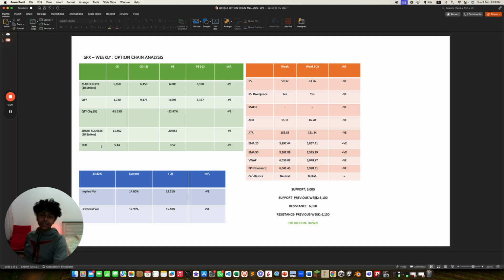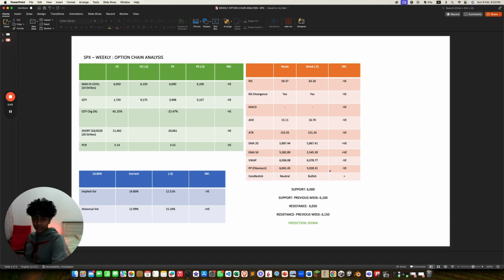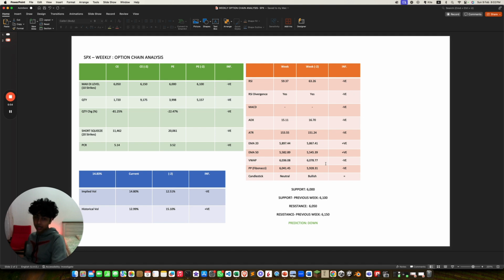Weekly Option Chain Analysis of the S&P500 (9th February, 2025) - Week Ending 21st February, 2025